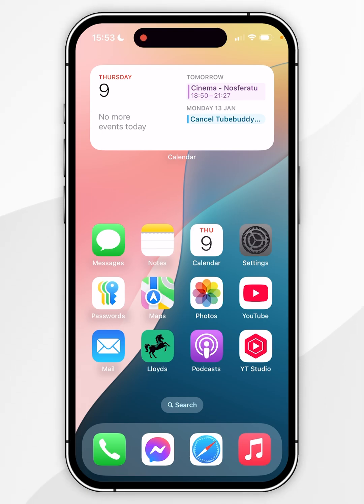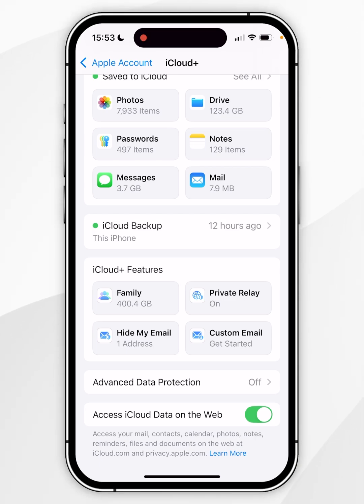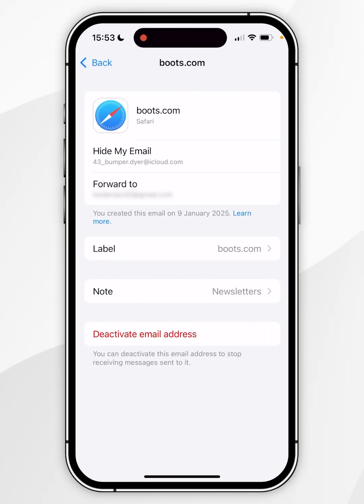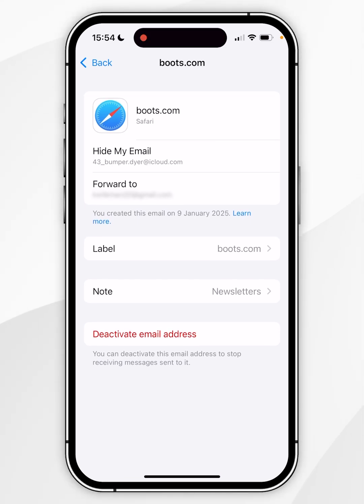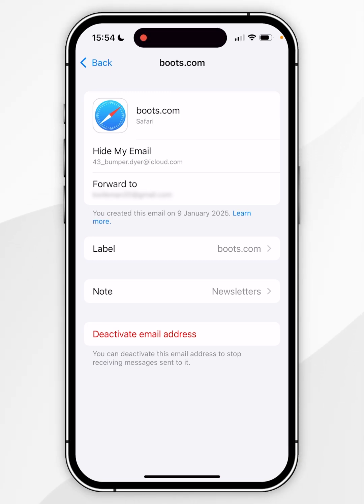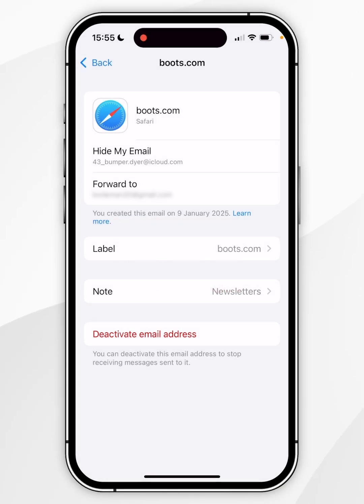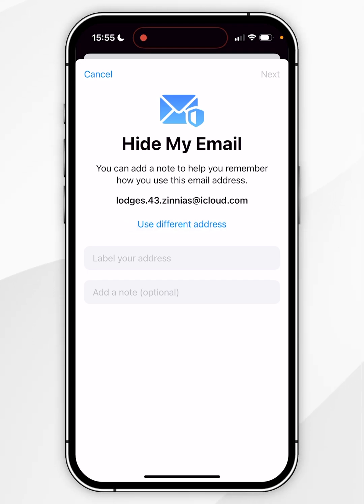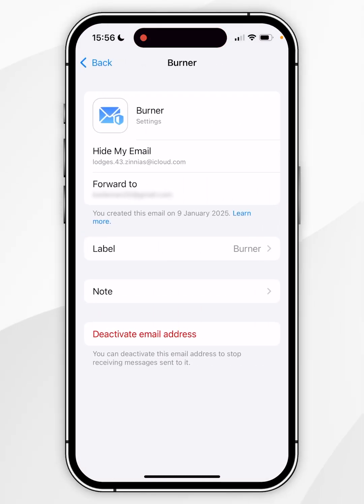📱 How To Check Private Relay Email On iPhone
Today, you will successfully learn how to check your private relay email / hide my email on your iPhone. Hide My Email on iPhone creates unique, random email addresses for sign-ups, protecting your real email from spam and unwanted messages while keeping your personal information private and secure.

CHAPTERS
00:00 - Important Infomation
00:15 - Checking Private Relay Email
01:02 - Deactivating Email Address
01:12 - Creating a New Email Address